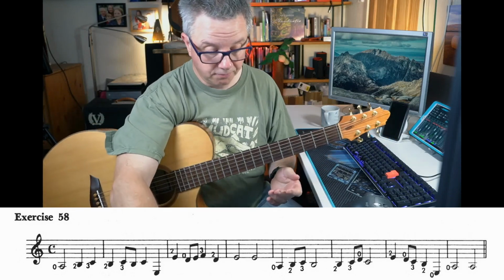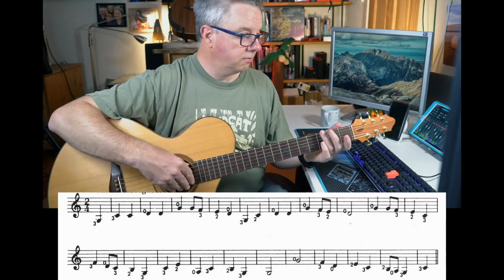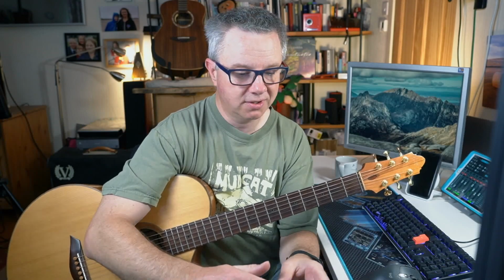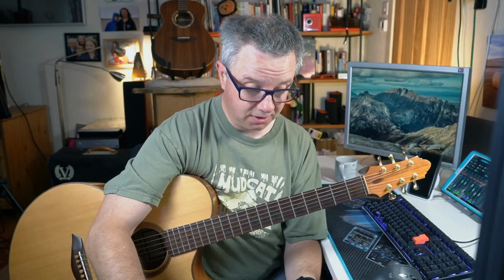Fred Noad Solo Guitar Playing Exercises 58–61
Practice session on exercises 55–57 of Frederick M. Noad's Solo Guitar Playing, Volume 1, Fourth Edition.

00:00 - Chit Chat
01:12 - Exercise 58
02:10 - Exercise 59
03:44 - Exercise 60
06:13 - Exercise 61

I'm hoping that I can keep this going and that it will be an incentive for me to get further through this book than I've ever got before!

Played on a Pavilion 12 Sweep, built by Adrian Lucas of Adrian Lucas Guitars in Lincoln.

Hi, I'm Cams, a music teacher on the Isle of Arran in Scotland. I've been playing guitar since 1991 and gigging for over 15 years. I teach privately at my home on Arran and enjoy making video lessons and podcasts about the guitar world. I am what could safely be called a guitar geek!

If you want to know more about me and my instruments, check out

Cams

▶SUPPORT ME◀

I'm a fledgling creator with a bunch of production gear on my credit card. I've listed my audio and video gear here so you can check out what I'm using and also click through to Amazon to start your browsing session and earn me a few pennies to help pay off the credit card bill!

Thanks,
Cams

▶FOLLOW ME◀